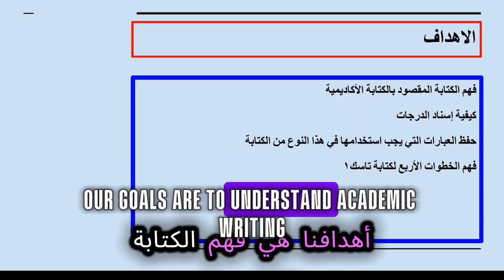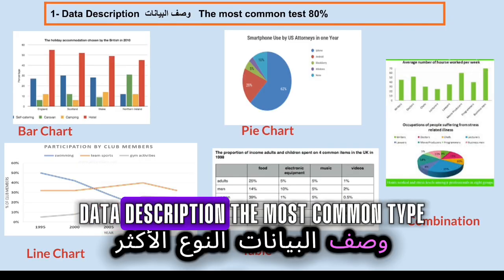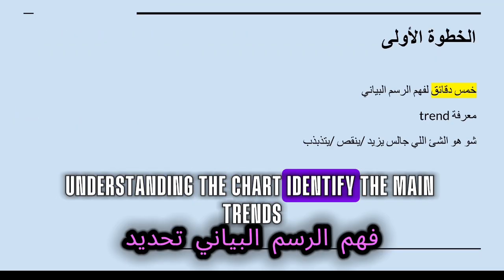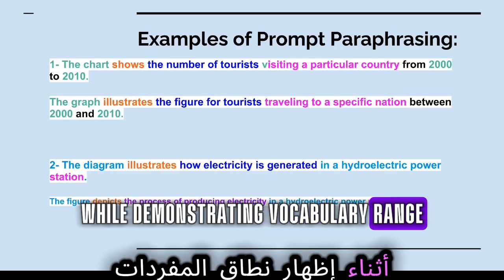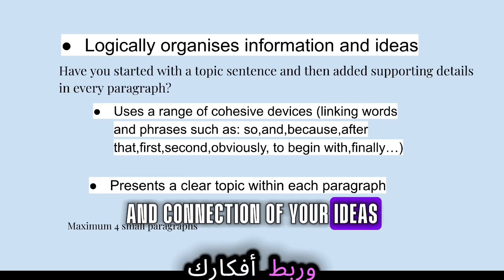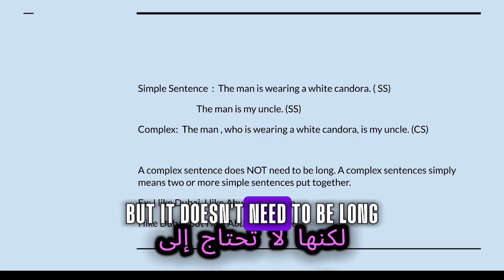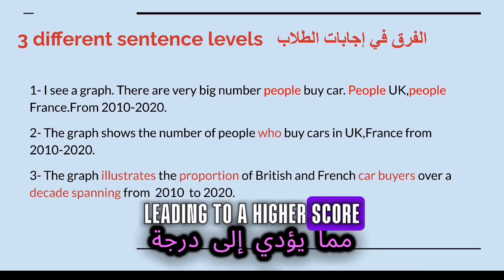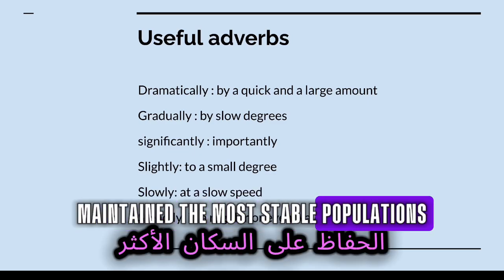مراجعة سريعة لـ ايلتس كتابة تاسك 1 خطوة بخطوة | IELTS Writing Task 1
🔥 مراجعة سريعة لايلتس كتابة تاسك 1: المقدمة، النظرة العامة، والتفاصيل — خطوة بخطوة قبل الاختبار.

0:00 المقدمة – ما هو تاسك 1 وكيف يتم تقييمه في ايلتس
1:45 كيفية قراءة وتحليل الرسوم البيانية في 3 دقائق
3:15 كتابة المقدمة الصحيحة بتقنية Paraphrasing
4:45 كتابة الفقرة الرئيسية: الاتجاهات والأرقام الأكاديمية
6:20 الأخطاء الأكثر تكلفة في تاسك 1 ايلتس وكيف تتجنبها
8:00 المراجعة السريعة قبل تسليم ورقة الاختبار

المراجعة السريعة الشاملة لكل ما تحتاجه في كتابة ايلتس تاسك 1 – كل الأساسيات في فيديو واحد موجز مثالي للمراجعة قبل اختبار الابتعاث.

❓ كيف أكتب تاسك 1 ايلتس في 20 دقيقة للوصول لباند 7؟
✅ الخطة الزمنية المثلى: 3 دقائق لتحليل الرسم وتحديد الاتجاهات الرئيسية، دقيقتان للتخطيط وتحديد البنية، 13 دقيقة للكتابة الفعلية، دقيقتان للمراجعة. لا تحاول وصف كل رقم – ركّز على الاتجاهات والمقارنات المهمة.

❓ ما الحد الأدنى للكلمات في تاسك 1 ايلتس لمسار التميز؟
✅ الحد الأدنى 150 كلمة إلزامي، لكن الأمثل هو 160-180 كلمة. الكتابة فوق 200 كلمة في تاسك 1 قد تضر بجودتك إذا جعلتك تُضيّع وقتاً من تاسك 2 الأهم (يساوي ضعف الدرجة).

❓ كيف أصف الرسوم البيانية في ايلتس بلغة أكاديمية راقية؟
✅ استخدم مفردات الاتجاهات: "rose significantly", "declined sharply", "remained stable", "peaked at". استخدم مقارنات: "In contrast to...", "While... the figure for X...". تجنّب الوصف العاطفي وابق في الإطار الأكاديمي المحايد.

🇸🇦 هل تحتاج ايلتس للابتعاث؟
مسار التميز يتطلب 5.5+ | مسار واعد يتطلب درجة ايلتس
هذا الفيديو يساعدك تحقق الدرجة المطلوبة بأسرع وقت.

مراجعة سريعة وشاملة لكتابة ايلتس تاسك 1 – خطوة بخطوة للوصول لباند 7 في 2026! كل ما تحتاجه في فيديو واحد موجز ومركّز.

في هذا الفيديو، توفيق الفرجاني يراجع معك كل ما تحتاجه لكتابة تاسك 1 ممتازة: من قراءة الرسم البياني إلى الجمل المثالية والمقدمة والخاتمة.

✅ ماذا ستستفيد من هذا الدرس:
- تعرف ما تطلبه معايير التقييم الرسمية
- تجنب الأخطاء المكلفة الشائعة عند العرب
- خطوات واضحة نحو باند 7 في كتابة ايلتس

📚 المزيد من دروس ايلتس توفيق:
🎯 قناة ايلتس للطلاب العرب والسعوديين

🏷️ ايلتس السعودية | ايلتس الابتعاث | مسار التميز | ايلتس الخليج | IELTS Band 7 | ايلتس توفيق
🎓 عن توفيق الفرجاني | About Taoufik Ferjani
توفيق الفرجاني: خبرة أكثر من 20 سنة في تدريس الايلتس الأكاديمي. عمل كأستاذ جامعي في جامعة زايد وكليات التقنية العليا (ECAE) في الإمارات.

Taoufik Ferjani: 20+ years of experience teaching Academic IELTS. University lecturer at Zayed University and ECAE in the UAE. Founder of IELTS Tawfeeq — an Arabic IELTS preparation platform for Gulf students.